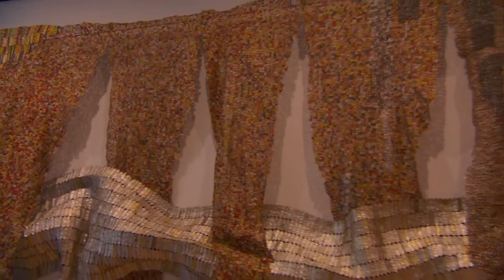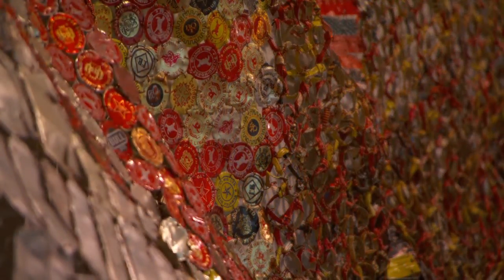Interview with El Anatsui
On April 1, 2011, El Anatsui traveled to the Sterling and Francine Clark Art Institute in Williamstown, Massachusetts, to discuss the installation of his work at Stone Hill Center with the Clark's curatorial team. While there, he also met with his former student, Chika Okeke-Agulu, a 2008 Clark Fellow who now teaches African and African Diaspora art history and theory at Princeton University.

All works by El Anatsui are copyright and appear courtesy of the artist and Jack Shainman Gallery, New York

Strips of Earth's Skin, 2008. Found aluminum and copper wire, 12 ft. 10 in. x 22 ft. 10 in. (330.2 x 696 cm). The Broad Art Foundation, Santa Monica

Intermittent Signals, 2009. Found aluminum and copper wire, 11 x 35 ft. (335.3 x 1066.8 cm). The Broad Art Foundation, Santa Monica

Delta, 2010. Found aluminum and copper wire, 15 ft. 3 in. x 11 ft. 3 in. (464.8 x 342.9 cm). Private collection

Produced by Golden Lamb Productions
Original music composed by John Billingsley.